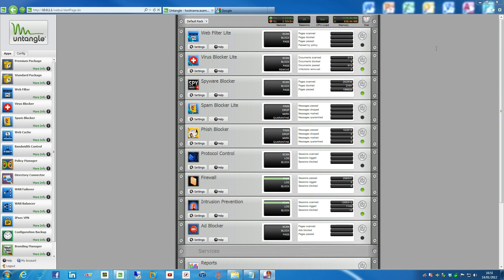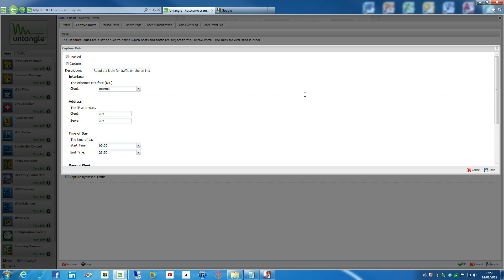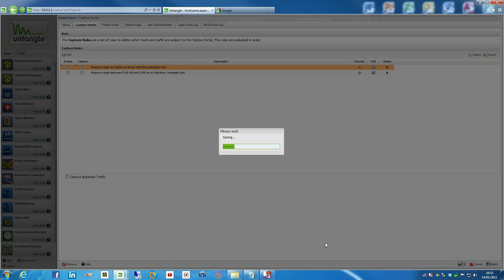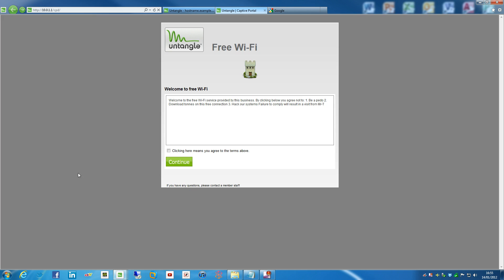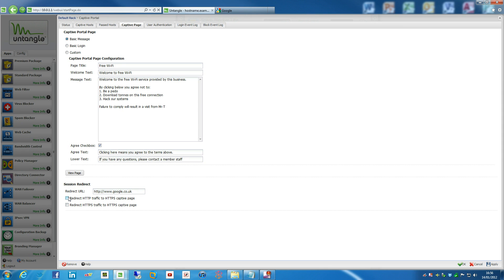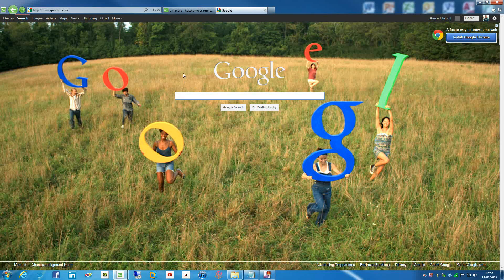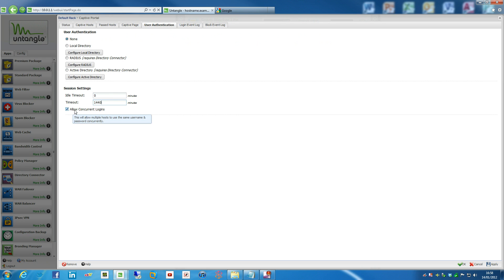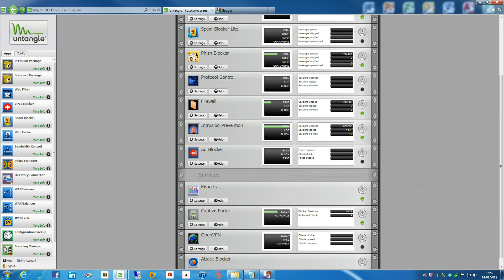Untangle - Captive Portal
Want to setup free public access Wi-Fi for your business but want to enable ToS or get users to login?  With Untangle you can.

I'll show you how to setup a Captive Portal with Untangle